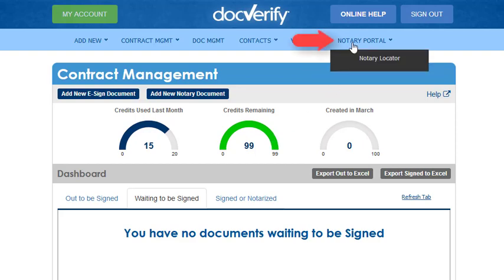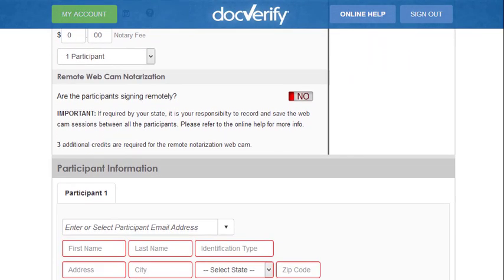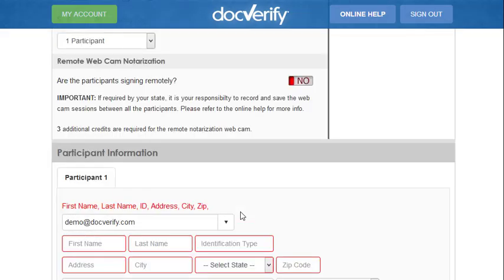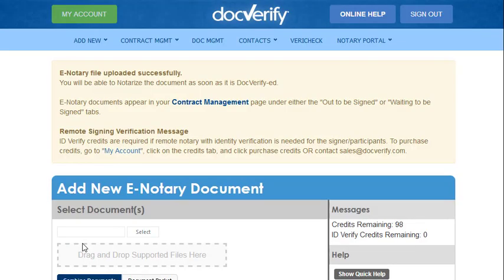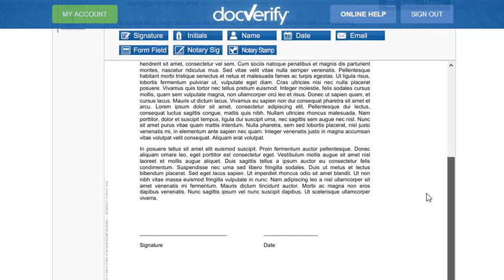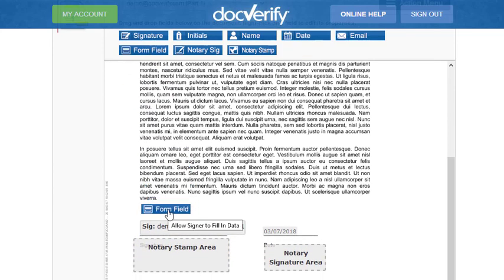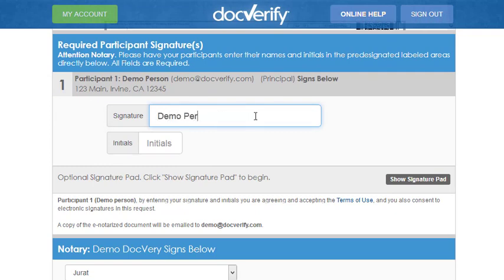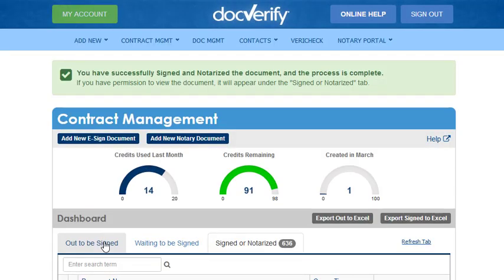How to create in person e-notarization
This demo shows how to create a new electronic in person notarization from beginning to end using the DocVerify web portal.  It also shows how to e-notarize the document when all the participants are present too.